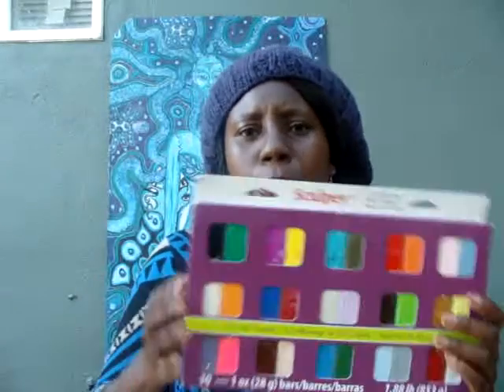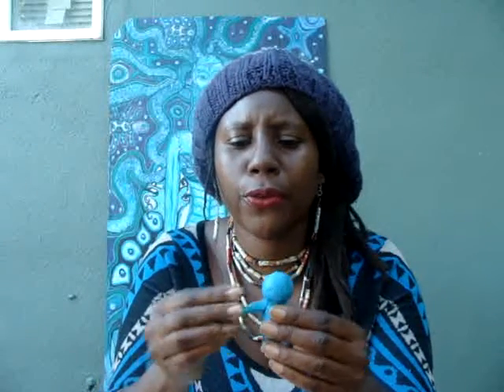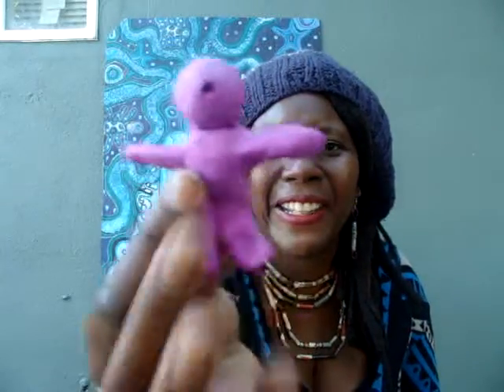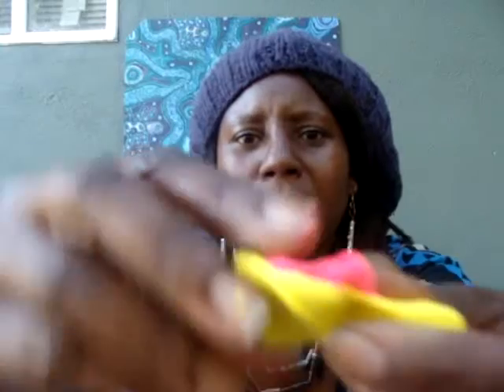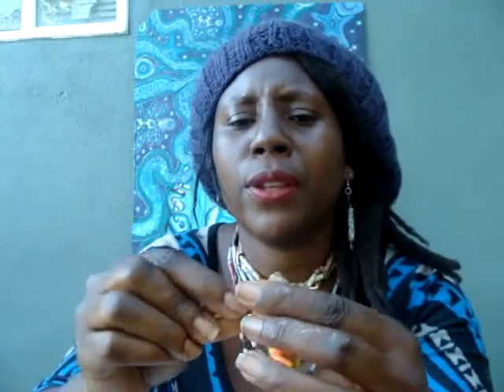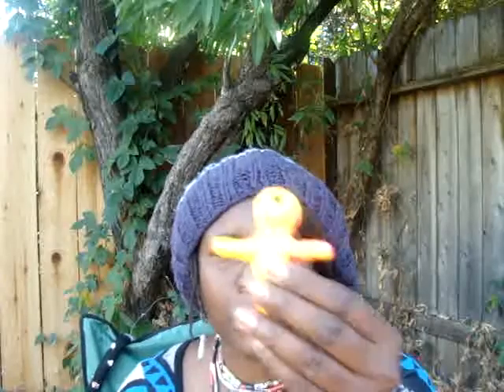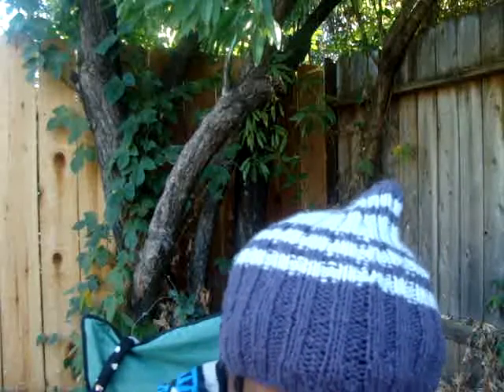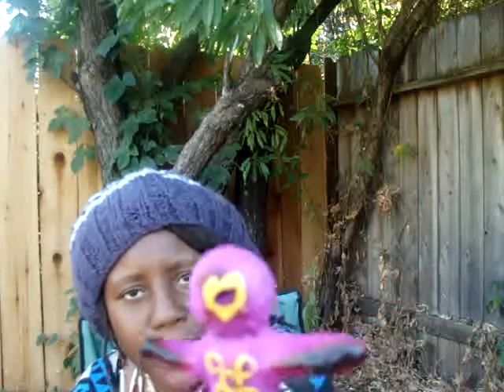Patreon Tutorial How To Sculpt Rainbow People Key Chain With Polymer Clay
Hello Everyone I recently launched my Patreon and lo and behold I checked it this morning. I saw that the wonderfully talented poet Lady Of Fire Poetry decided be my patron of Patreon. She donated $5.00. So I made this tutorial on how to sculpt what I call Rainbow People with Adinkra symbols on them.

I will be sending out a free rainbow people key chain to Lady Of Fire Poetry once it is completed.

Thank you once again Lady Of Fire Poetry

You can become a patron of mine on my Patreon find out more